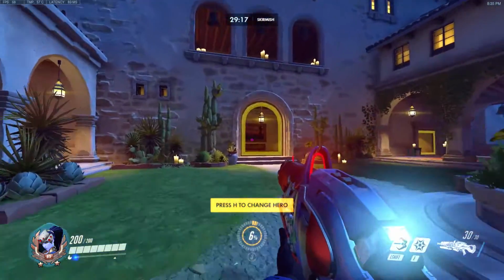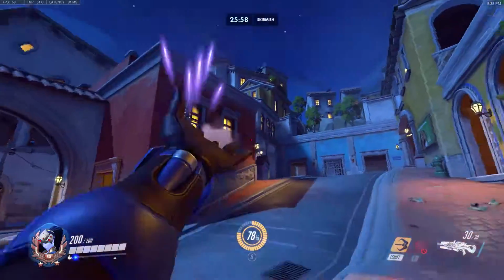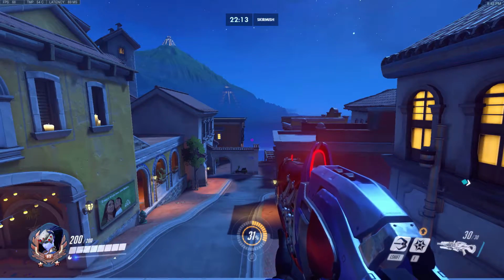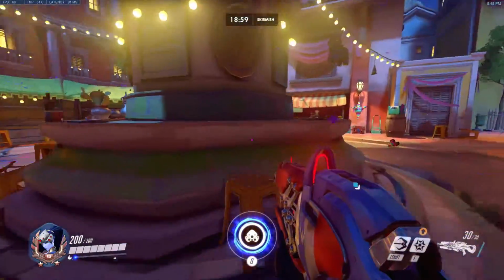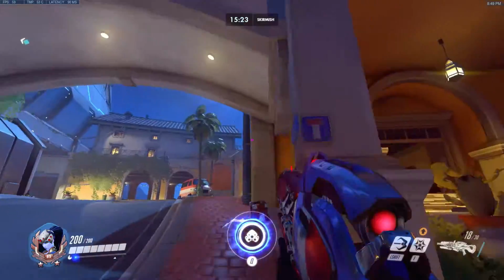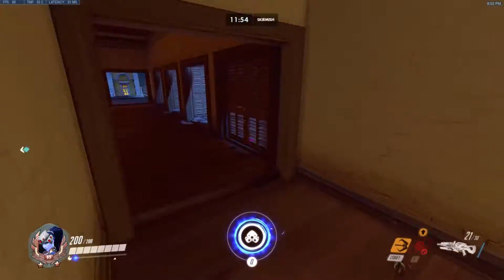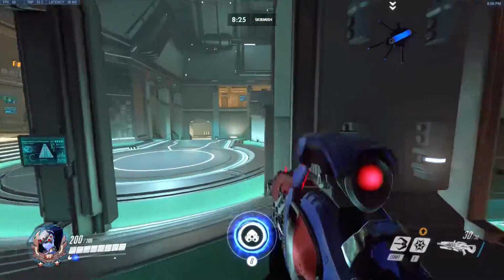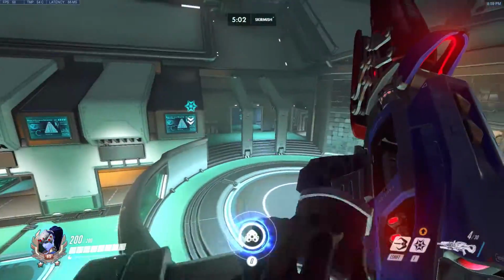OVERWATCH: WIDOWMAKER MAP GUIDE: DORADO + POWER POSITIONS!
Widowmaker spots for Dorado is finally here. I will be showing you guys all the spots that I use in this video and as always I hope the video helps out all of you aspiring Widowmakers! Welcome to my Widowmaker Map guide series. In this series ill be showing you guys what are some of the best Widowmaker Spots for every map as well as telling you guys why they are effective and how to use these spots to your advantage. From time to time I will be showing you guys what are some good starting routes,grapple shots and other extra tips, however keep in mind that this isnt the main focus of the series! If you enjoy the Widowmaker map guides of course a video LIKE will always be appreciated and feel free to SUBSCRIBE so you dont miss the next one or any of my content! For more Widowmaker Map Guide episodes feel free to check out the Series playlist below!